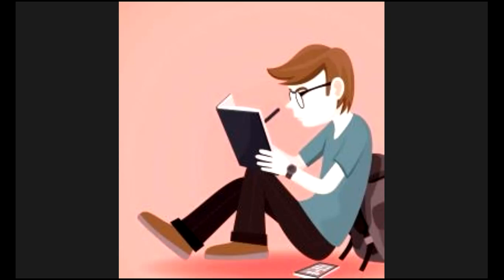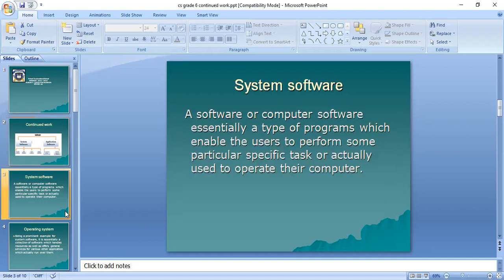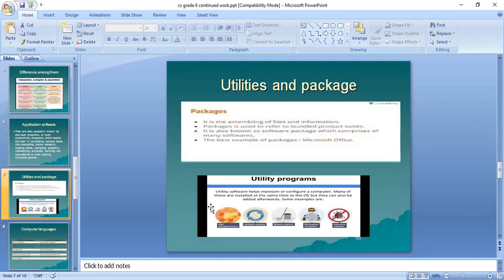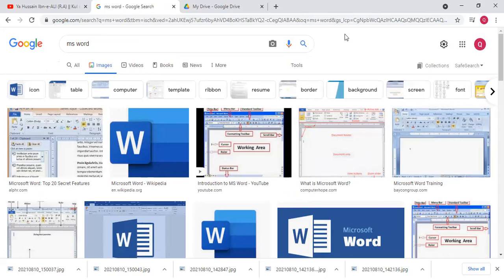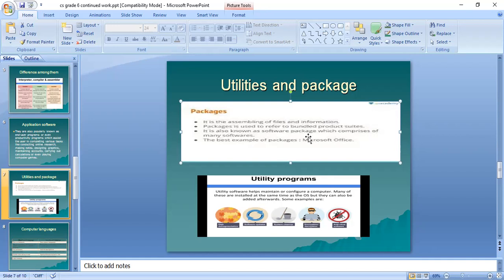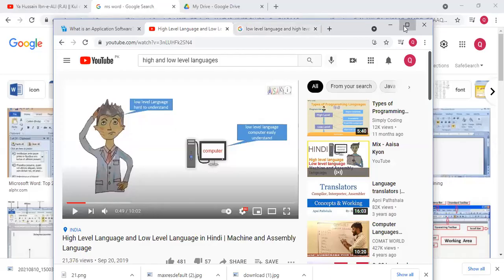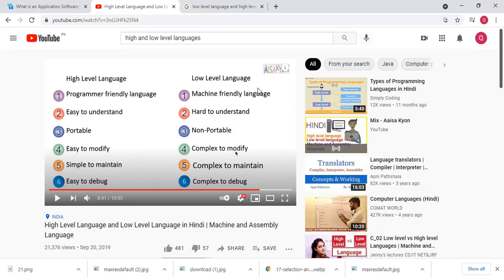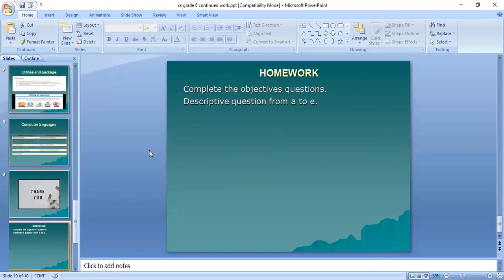Grade VI Computer 11th August